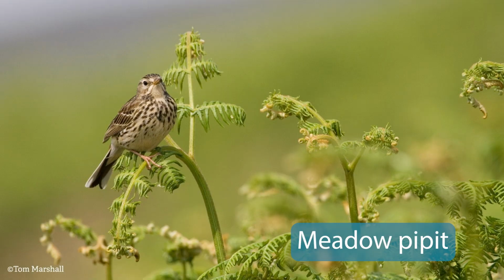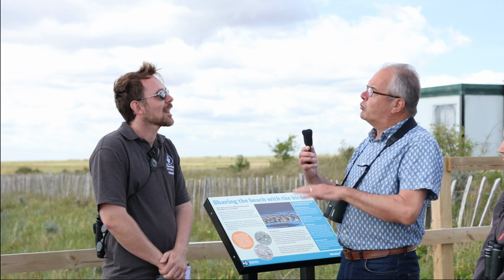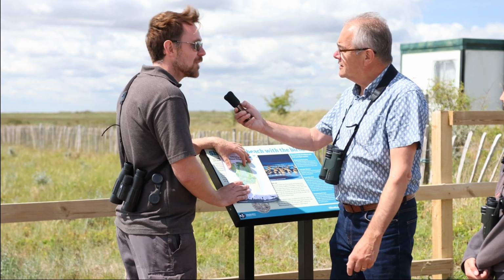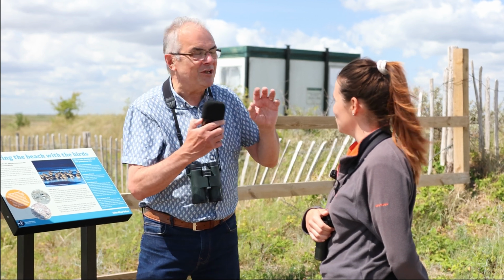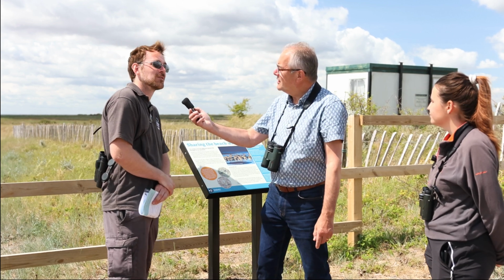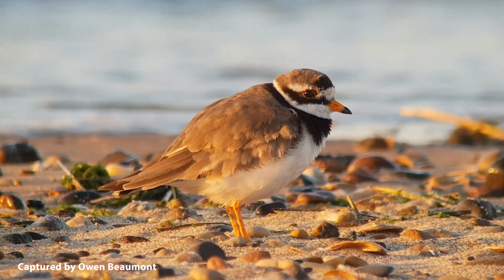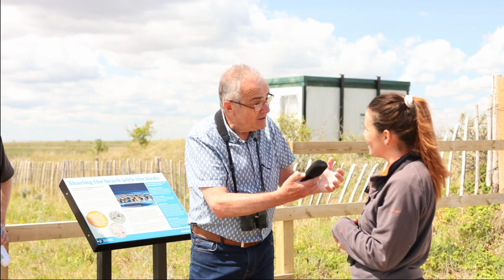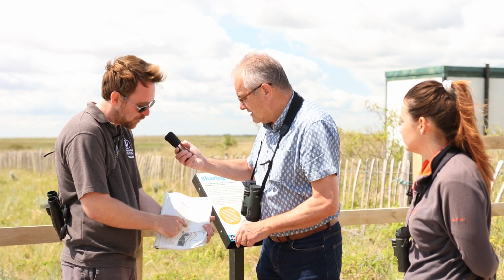A look at Gibraltar Point's shorebird sanctuary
Our shorebird sanctuary at Gibraltar Point is in operation between the 1st of April and the 1st September each year, and is home to the only nesting site for little terns in the whole of Lincolnshire. Melvyn caught up with Gibraltar Point Warden, Richard Doan, and Assistant Warden, Beth McGuire, to discuss managing the sanctuary, the ever-changing landscape at the reserve and how volunteers help to protect the vulnerable species of shorebird on our coast.